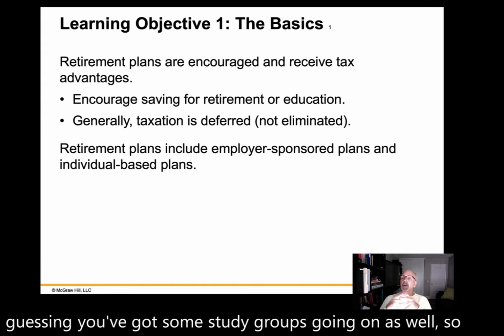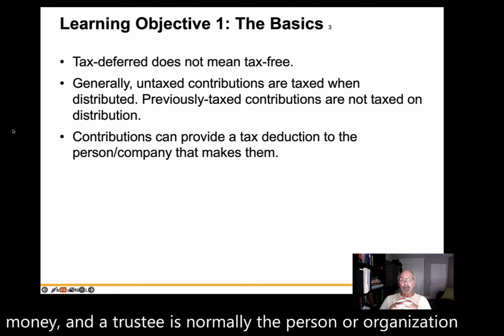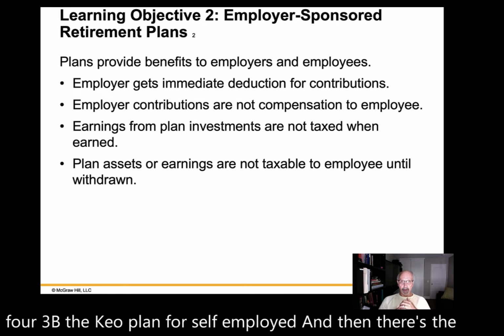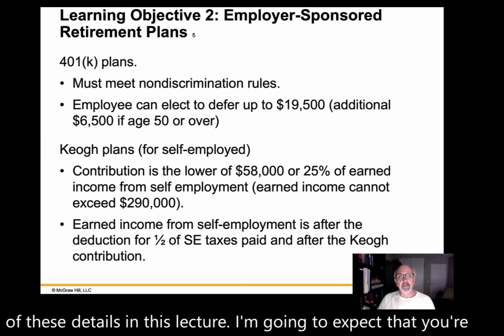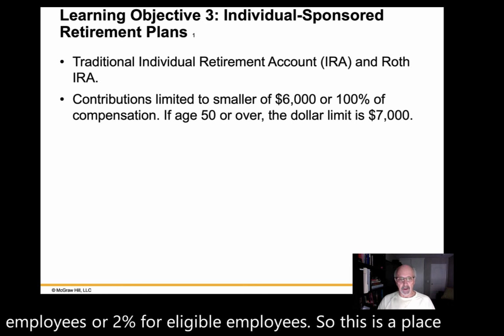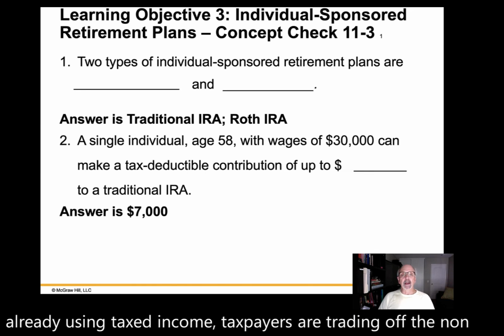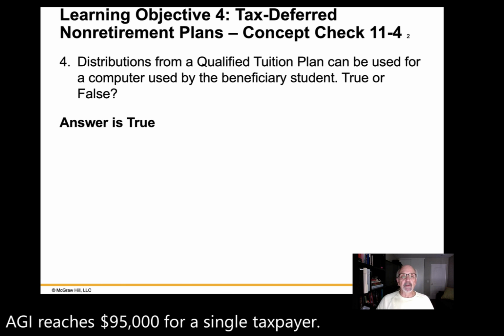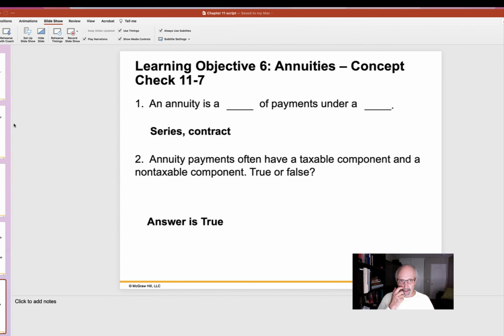Intro to Income Tax Chapter 11 mini lecture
Brief lecture on retirement plans